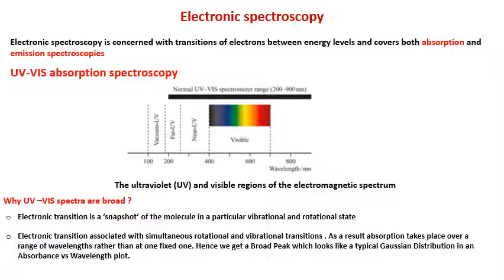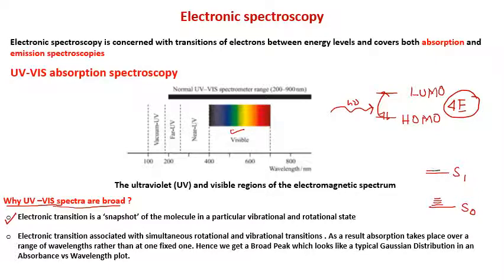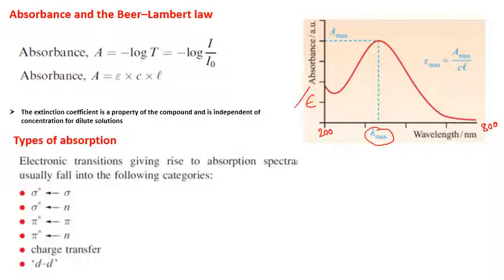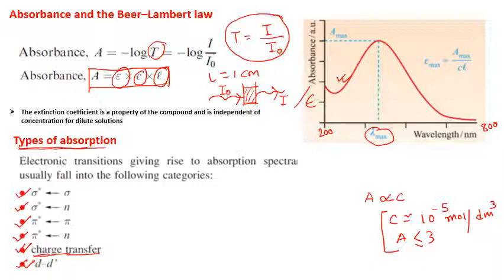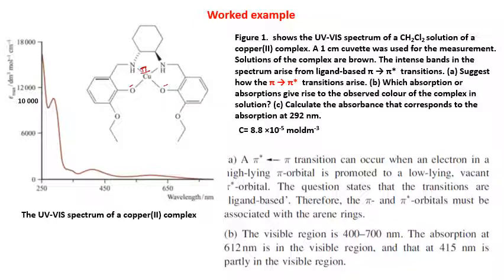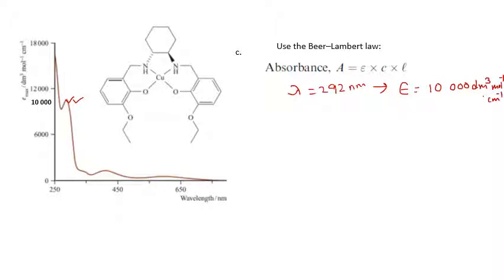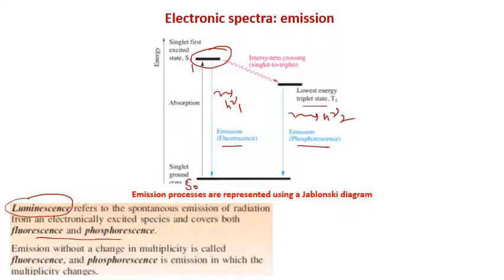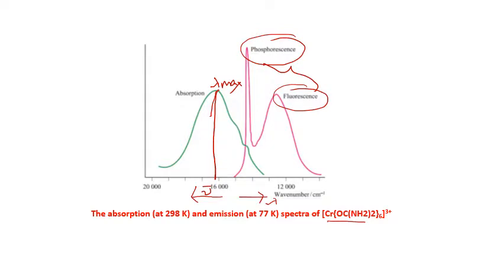Absorption spectroscopy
To understand why some compounds are colored and others are not, and to determine the relationship of conjugation to color, we must make accurate measurements of light absorption at different wavelengths in and near the visible part of the spectrum. Commercial optical spectrometers enable such experiments to be conducted with ease, and usually survey both the near ultraviolet and visible portions of the spectrum.Here I have discussed basic of absorption spectroscopy.